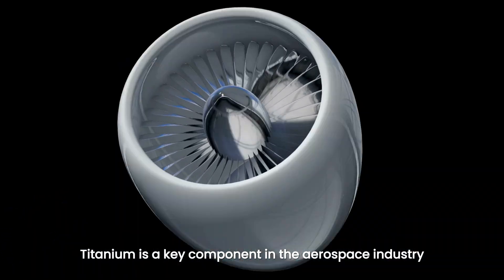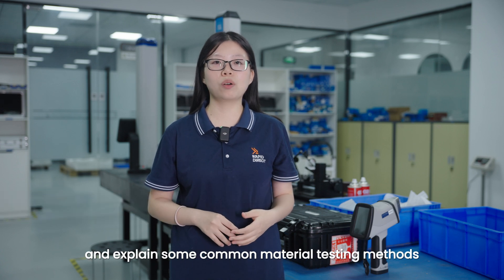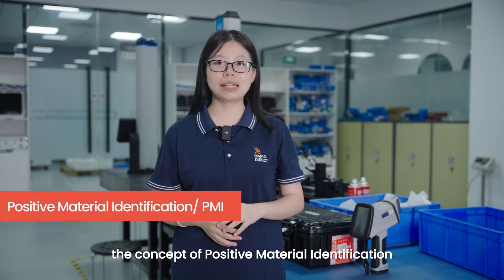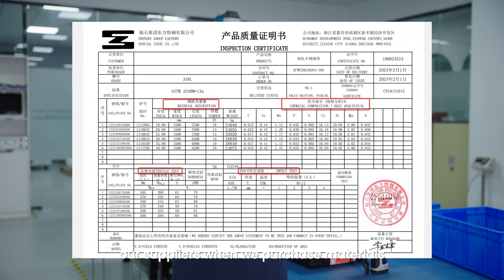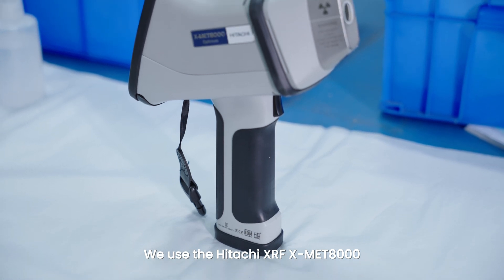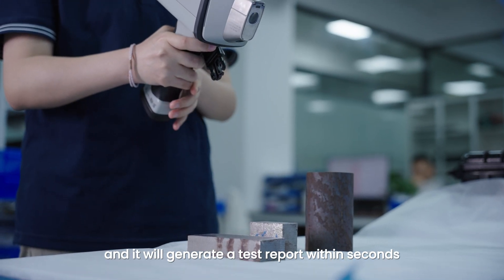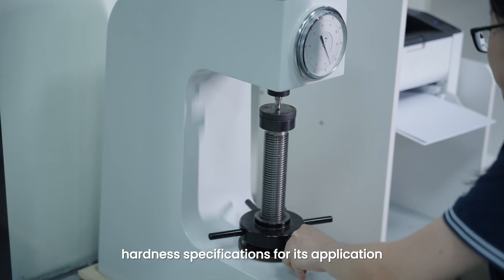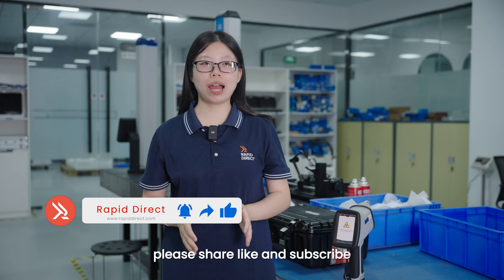Is It Real TiTanium? Be Careful of FAKE Metals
Is It Real TiTanium? Titanium is a key component in the aerospace industry, used in aircraft components, airframes, and turbine engines. Ensuring the authenticity of this metal is vital for safety and performance. Do you know how to identify Fake Metals? In today's video, our sales engineer Betty will guide you to learn the material identification process at RapidDirect.

TimeStamp:
00:00 - 00:38 Introduction
00:39 - 01:28 How do you identify fake materials?
01:29 - 03:25 The material identification process at RapidDirect
03:26 - 03:41 Ending